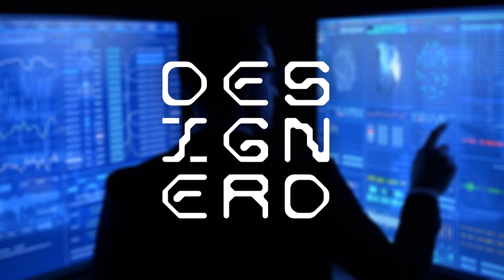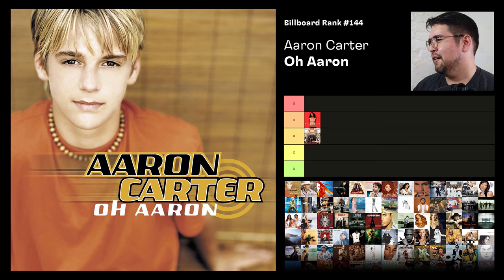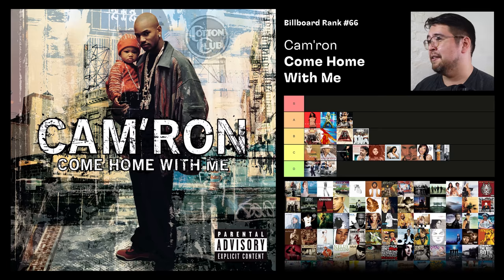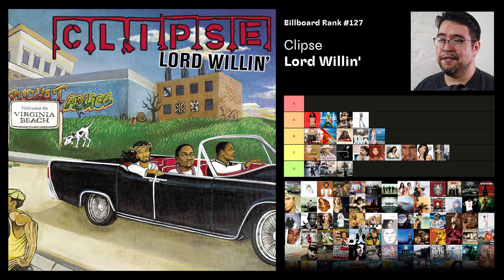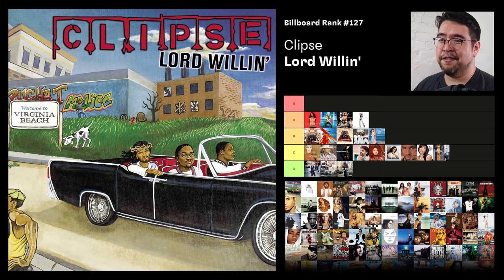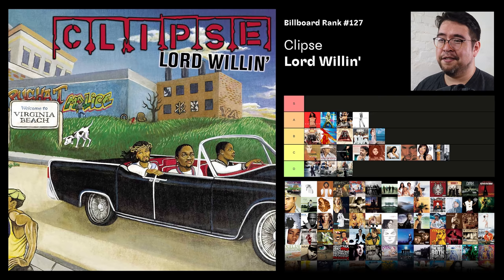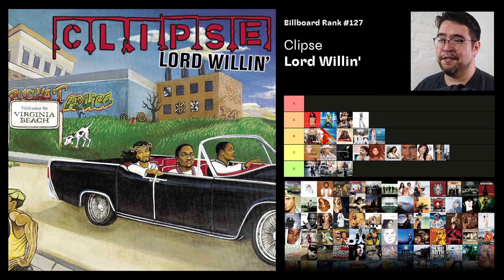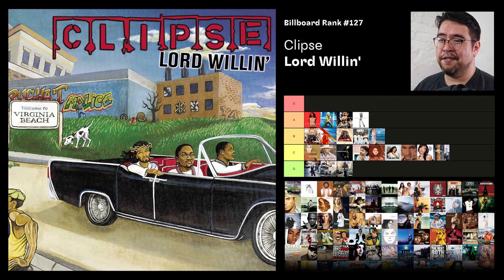Ranking Top Albums of 2002 by the Graphic Design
Today we examine the premise - does the graphic design of cover art correlate with the quality of the music within? Hat tip to the Internet's favorite melon - @fantano for raising the question!

0:00 Intro
0:38 Why The Year 2002?
1:07 Methodology
2:01 Scoring Begins
4:10 Avril Lavigne - Let Go
5:35 Britney Spears - Britney
6:29 Cam'ron - Come Home With Me
7:48 Clipse - Lord Willin'
8:36 Coldplay - A Rush of Blood To The Head
9:15 Creed - Weathered
10:26 DMX - The Great Despresison
10:47 Eminem - The Eminem Show
11:26 Hoobastank - Hoobastank
11:45 Incubus - Morning View
12:32 JAY-Z - The Blueprint
12:57 Jennifer Lopez - J.Lo
13:24 John Mayer - Room for Squares
14:56 Linkin Park - Hybrid Theory
15:44 Ludacris - Word of Mouf
16:54 Nelly Furtado - Whoa, Nelly!
17:20 Nickelback - Silver Side Up
17:43 No Doubt - Rock Steady
17:55 Pink - Missundaztood
18:24 P.O.D. - Satellite
19:13 Santana - Shaman
19:40 Staind - Break The Cycle
20:06 System of a Down - Toxicity
21:03 The Strokes - This Is It
21:18 Toby Kieth - Unleashed
21:36 Vanessa Carlton - Be Not Nobody
22:01 Results